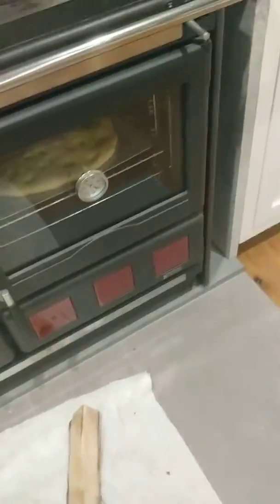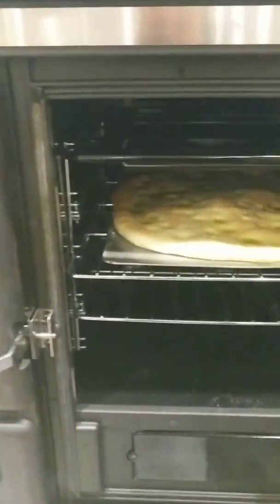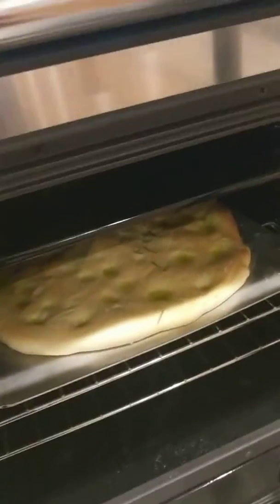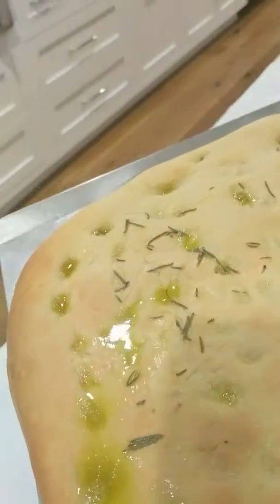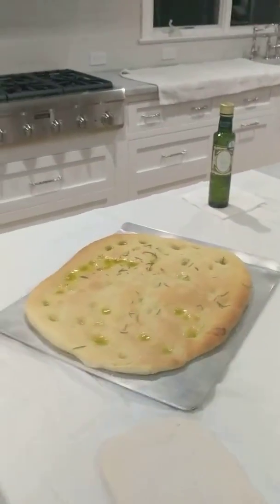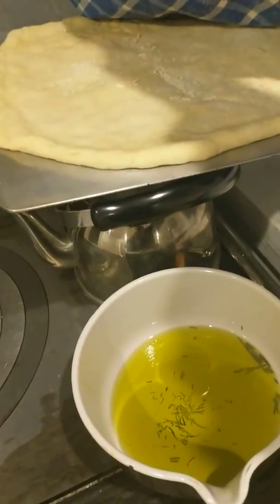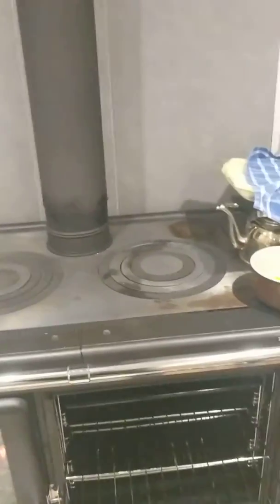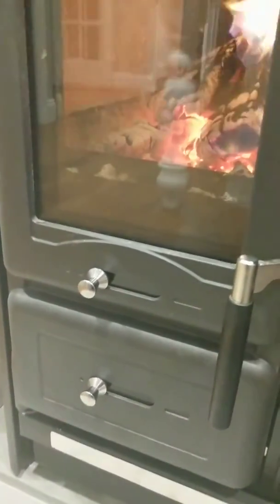The Rosa XXL Wood Cook Stove is Making a Focaccia!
Rosa XXL is one of the most popular cook stove by La Nordica. It has a large firebox and offers lots of heat and cooking space.
This cook stove can be ordered in USA